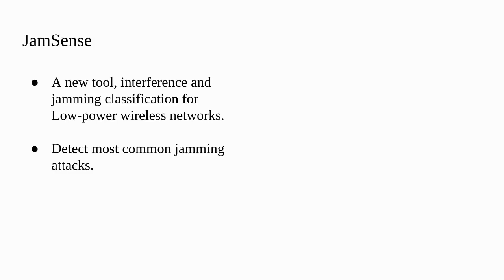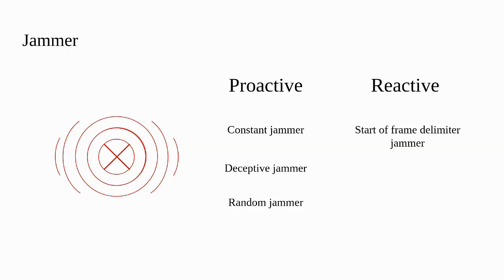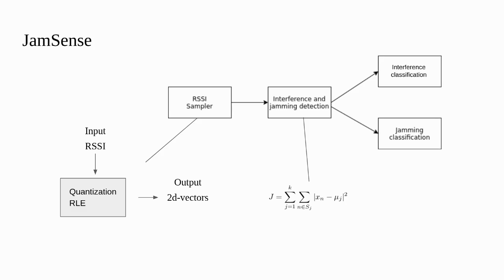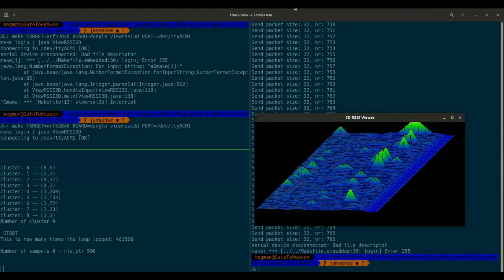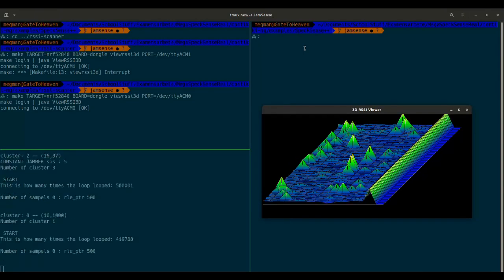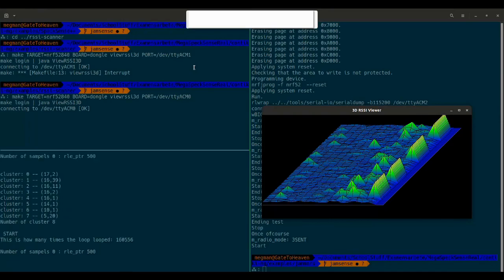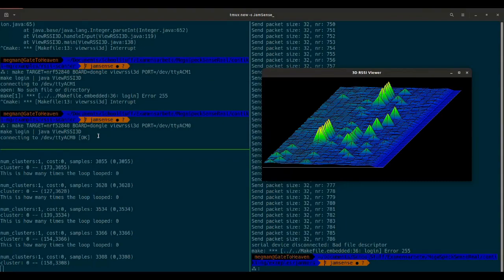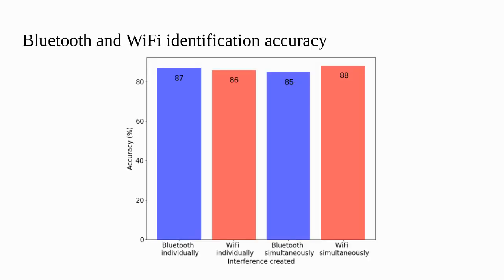STACK Demonstrations - JamSense